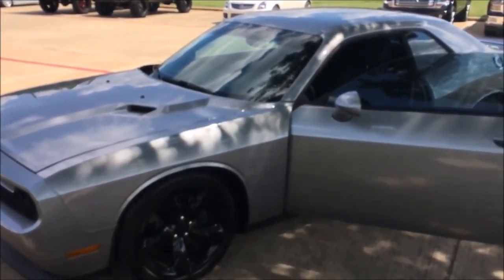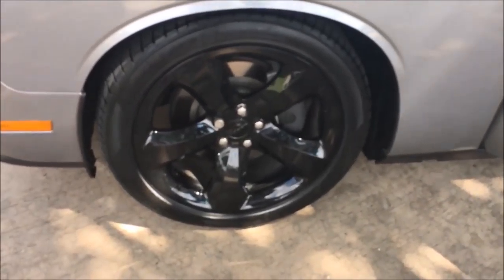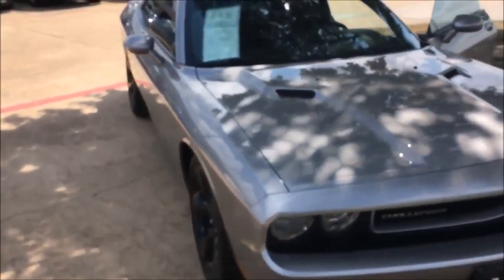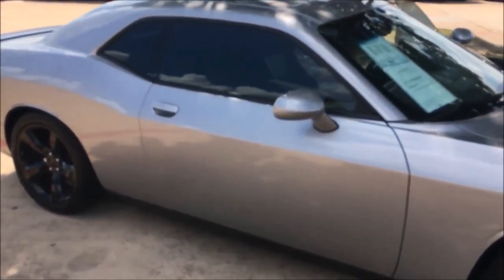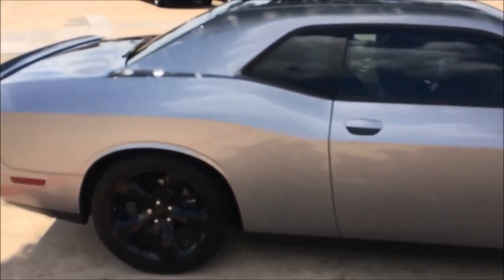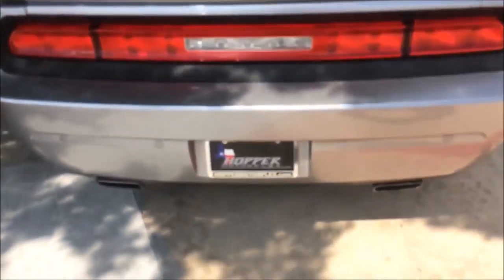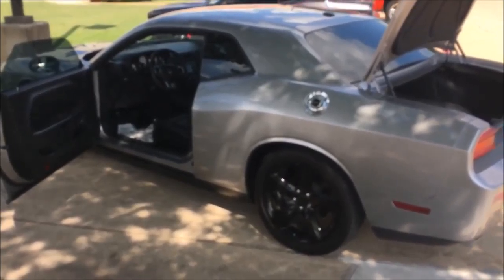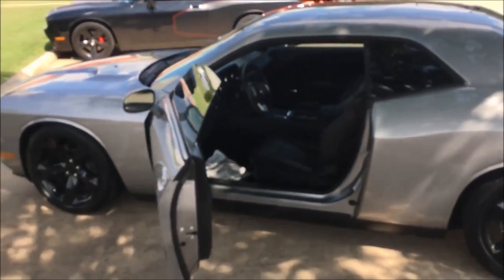2014 Dodge Challenger Dallas, TX | Dodge Dealer Dallas, TX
We have this 2014 Dodge Challenger here at Hopper Motorplex in Dallas, TX! It only has 28,000 miles on it and is in very good condition. It has 20-inch black wheels as well as leather interior and heated seats. This vehicle comes with a free 90 day warranty and 60 point inspection. It has been through full detail so it is like brand new. The trunk in the Challenger is very roomy. Give Chaz a call today for more information!